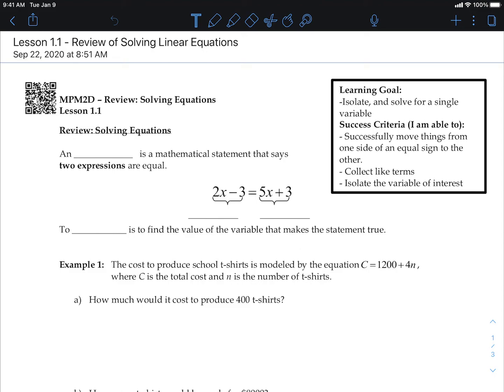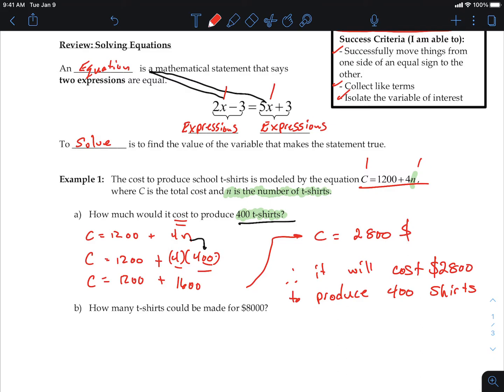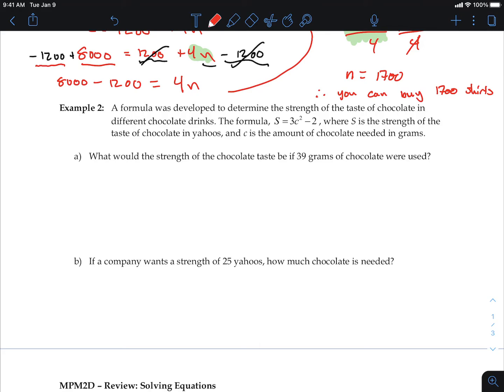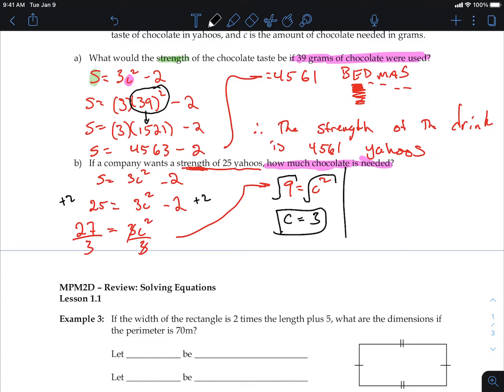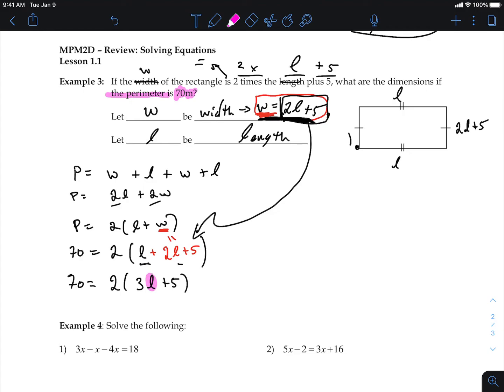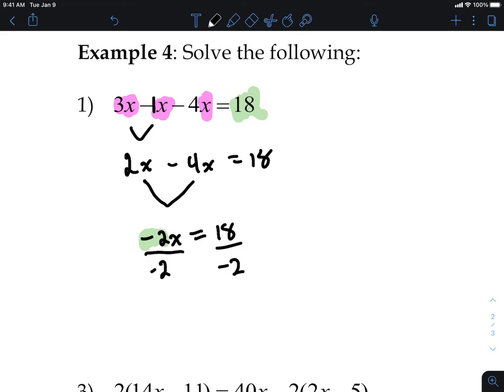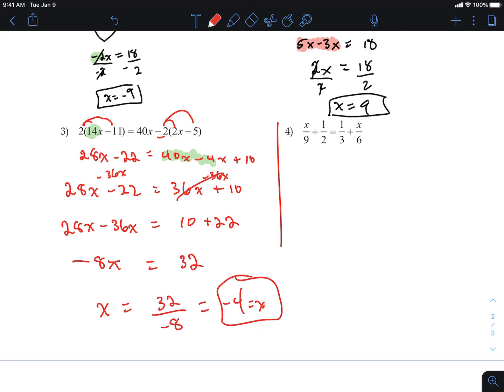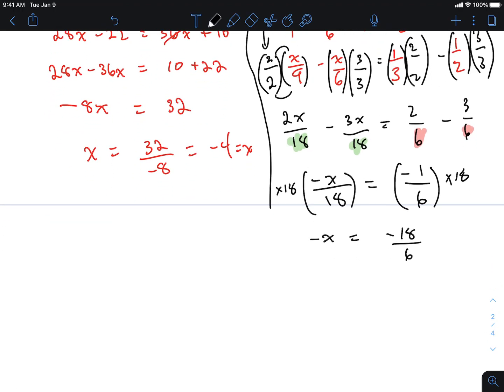Lesson 1.1 - Review of Solving Linear Equations